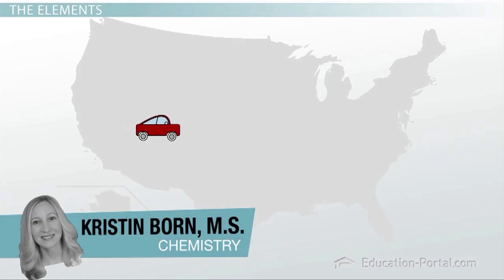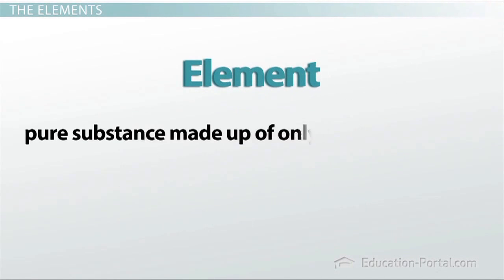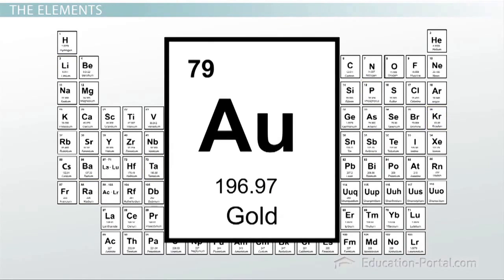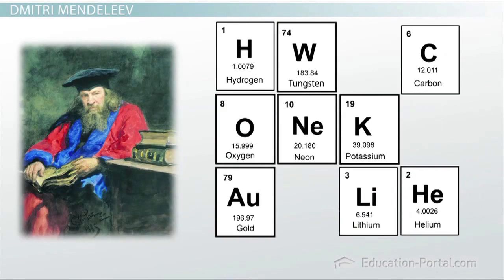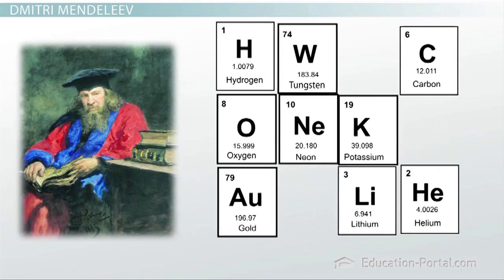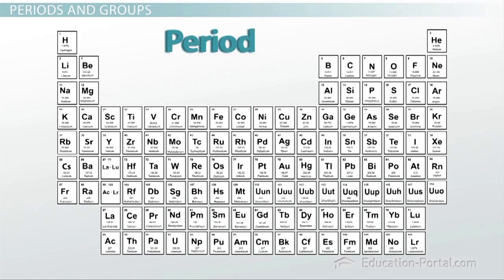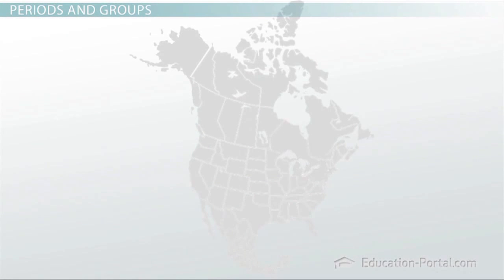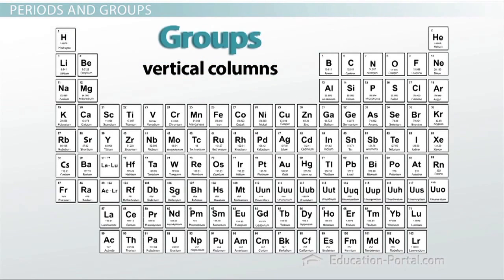The Periodic Table: Properties of Groups and Periods